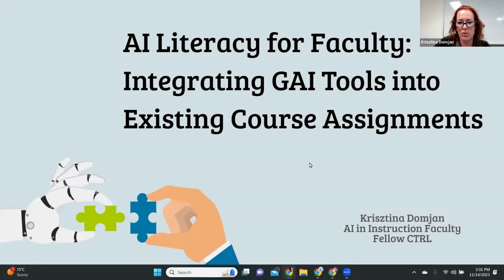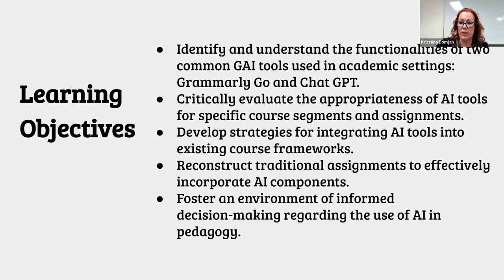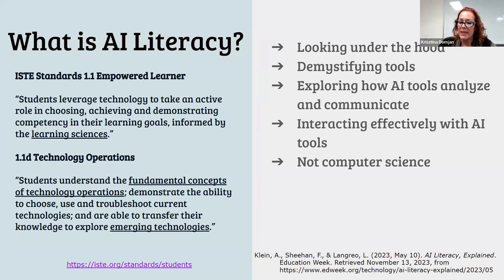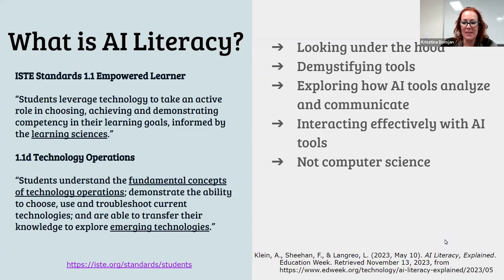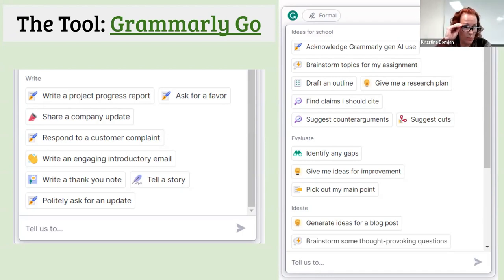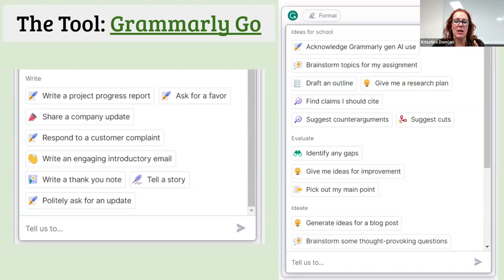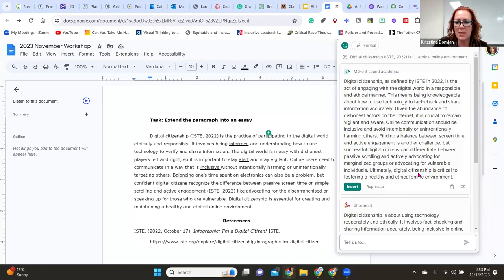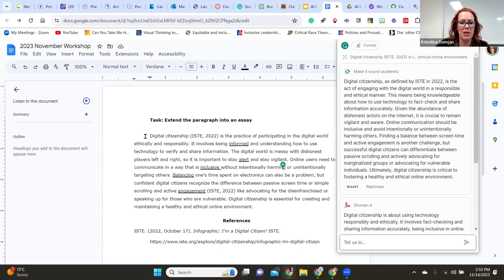AI Literacy for Faculty: Integrating GAI Tools into Existing Course Assignments